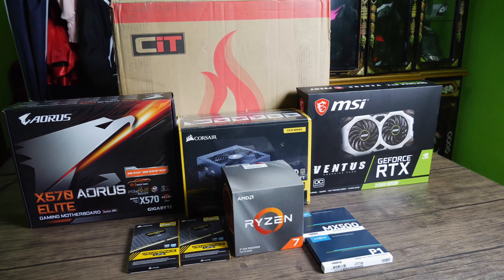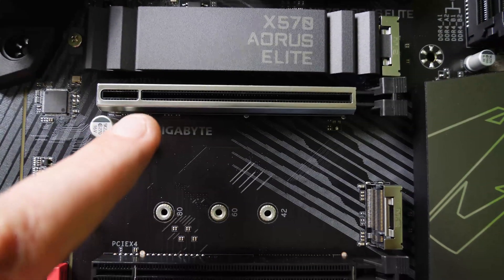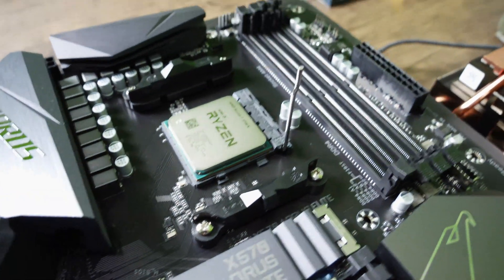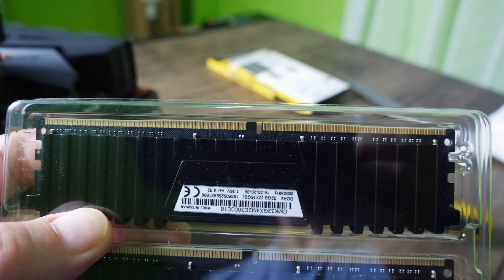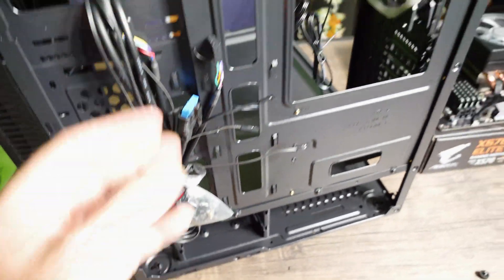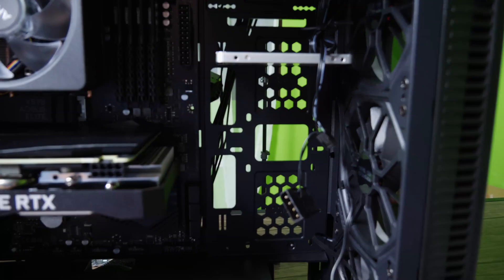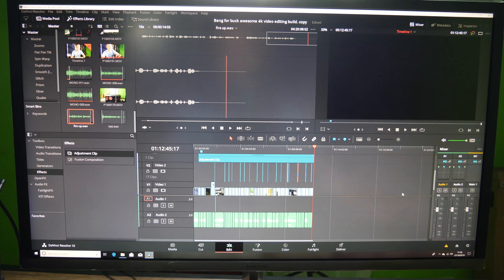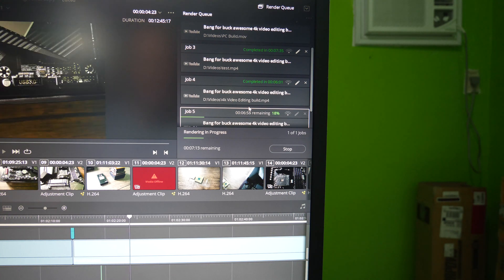Best Value 4k Editing PC Build 2019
I take you through the parts and process to build your own great value 4k video editing PC.

Here is the parts list of the build

Processor- Ryzen 7 3700x 8 Core
Motherboard- Giganyte Auros Elite 570X
Ram- 64GB Corsair Vengence 3000mhz 16gb sticksx 4
Graphics Card- MSI Nvidia GeForce 2060 Super
PSU - Corsair TX-M 750 Gold
Hard Drives - 1x Crucial M2 1000gb SSD, 1x Crucial 1000GB 2.5" SSD